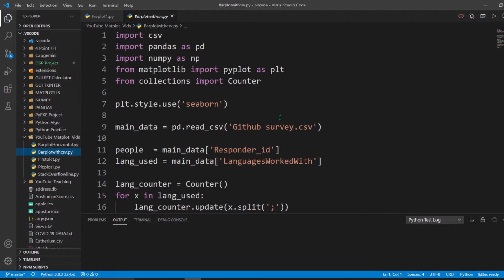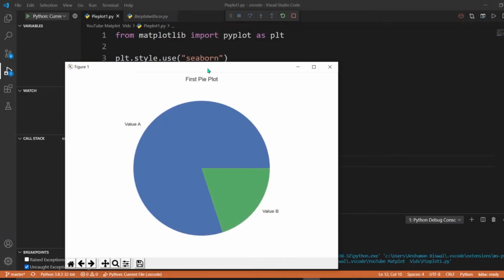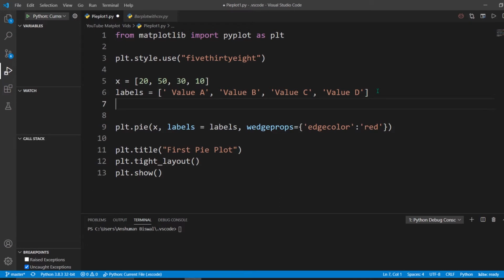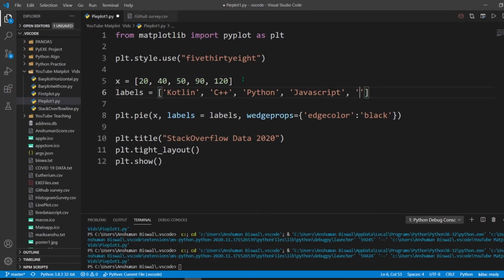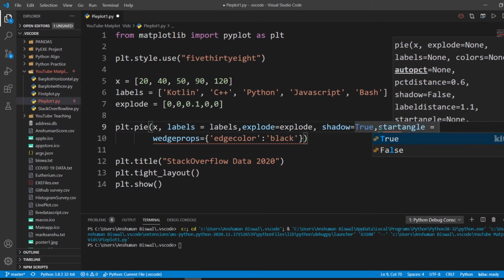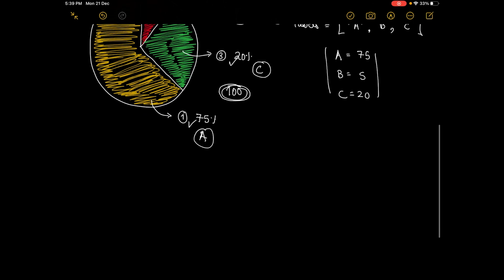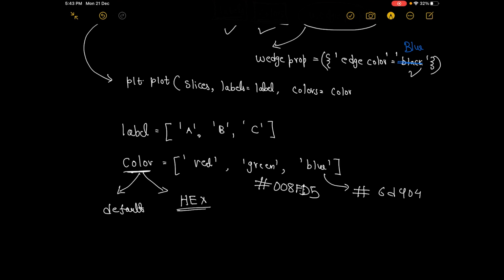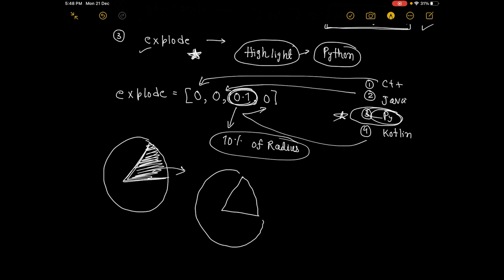Matplotlib Tutorial (Part 5): Pie Charts in Matplotlib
In this Python Programming video, we will be learning how to create pie charts in Matplotlib. Pie charts are great for visualizing your data in a way that clearly shows the proportions of each category. We'll learn how to plot a pie chart, customize how it looks, and more.

Previous Videos in MatplotLIB in case you missed it